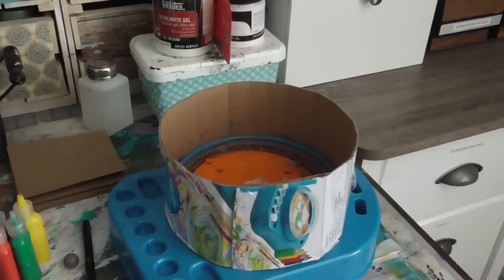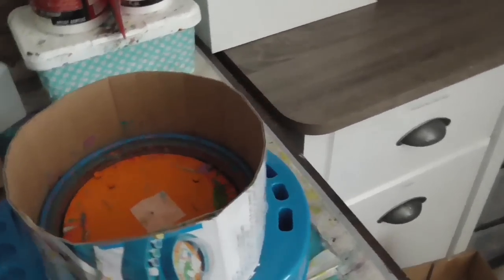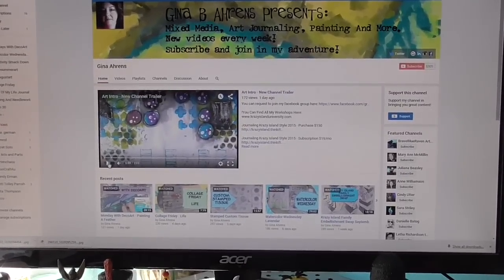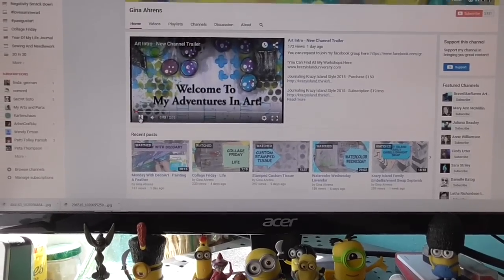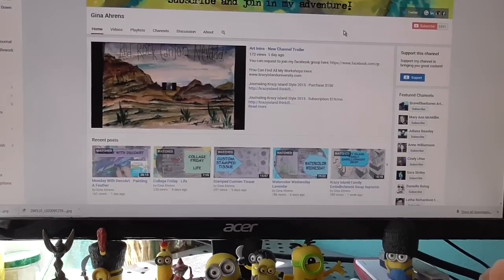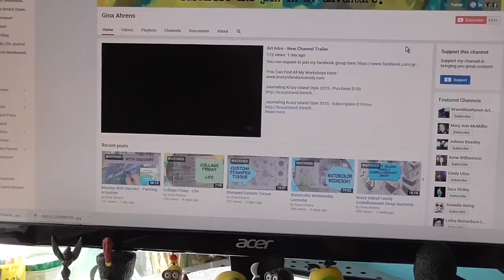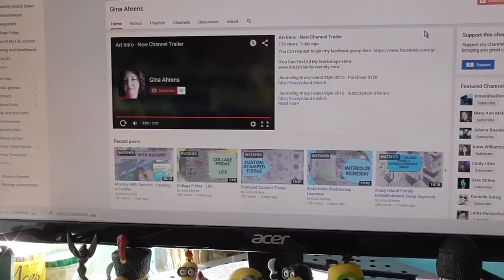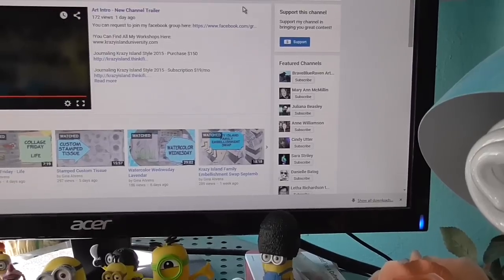Vlog 09-08-15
Be the kind of woman that when your feet hit the floor each morning the Devil says ... "Oh Crap, She's up!"